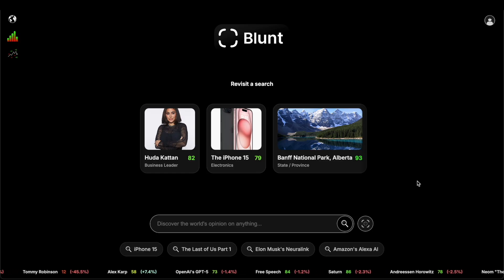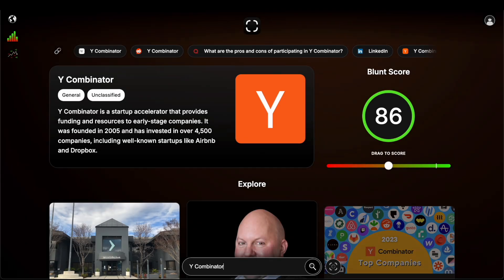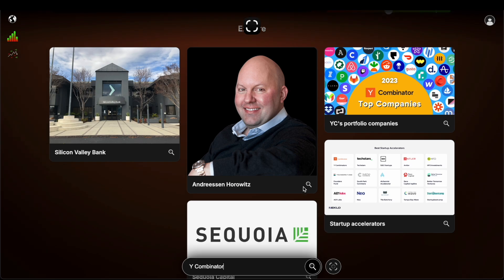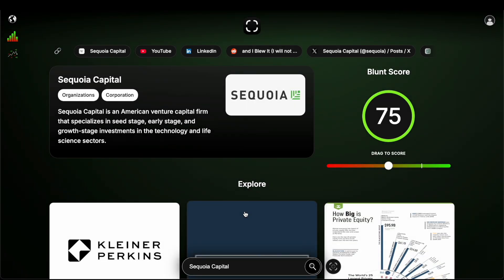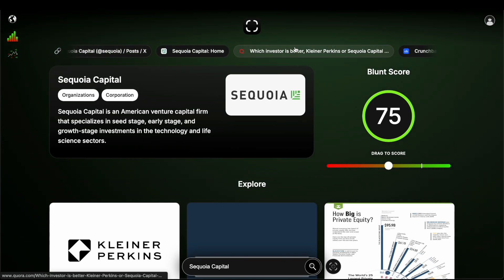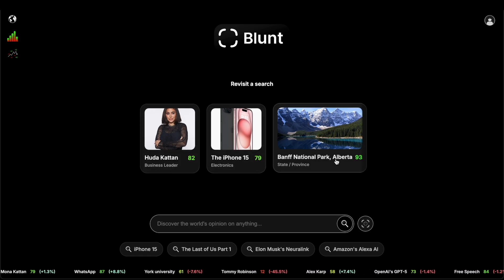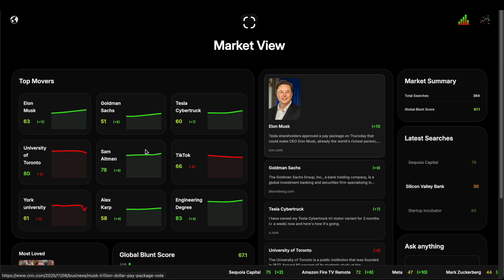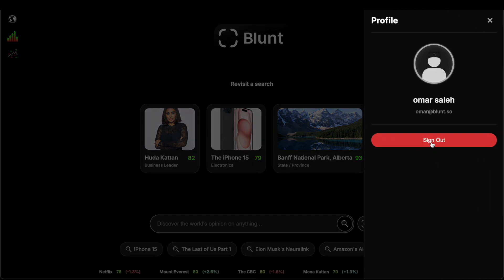Blunt - S26 YC Demo Video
A brief demonstration of our web app showcasing how Blunt can help you discover public opinions on any topic.